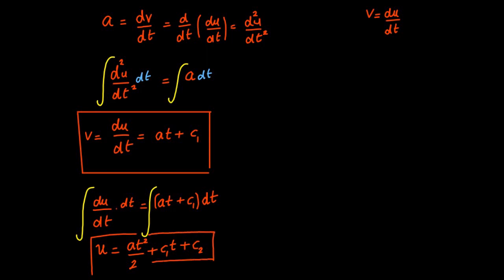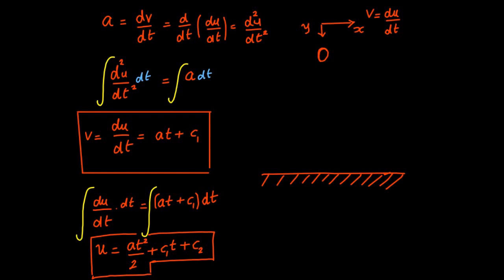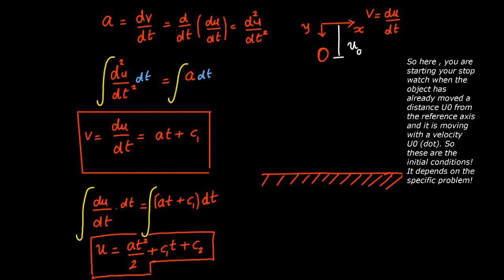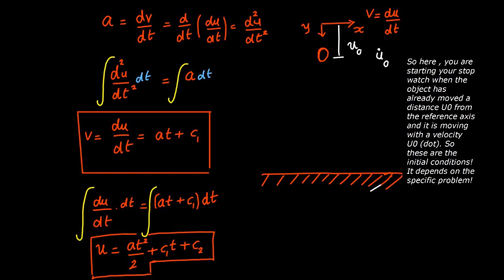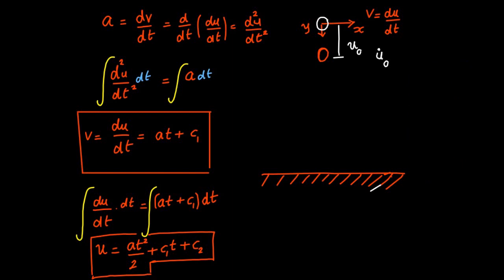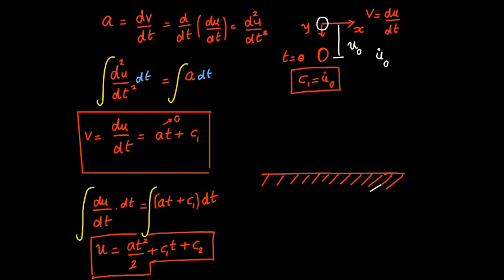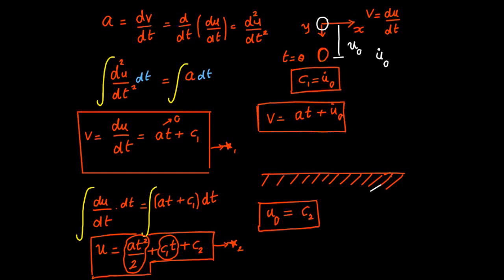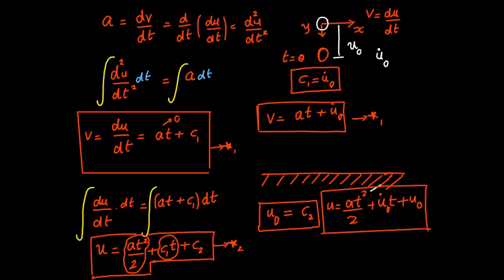How to find the velocity (speed) and displacement of a falling object?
In this video I have derived the expression for velocity and displacement of an object that falls from a certain height. It need not necessarily be a falling object but the equation can be used to determine the velocity and displacement of any object that is subjected to constant acceleration.